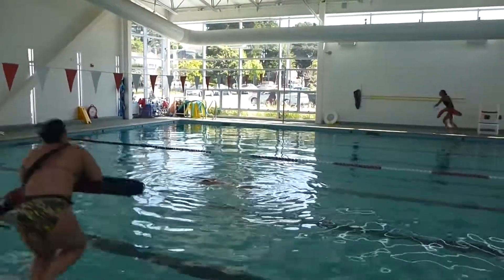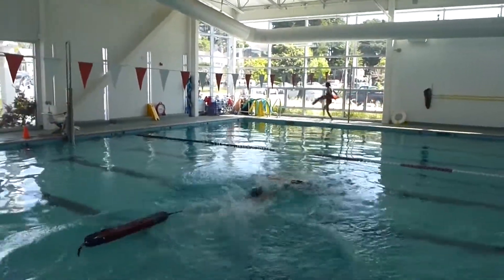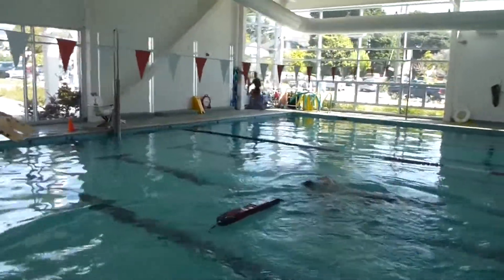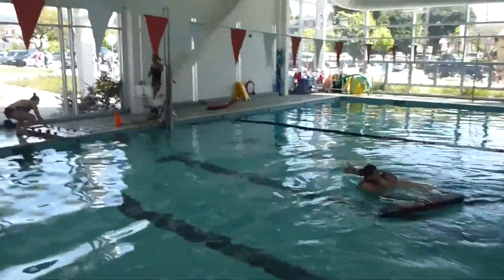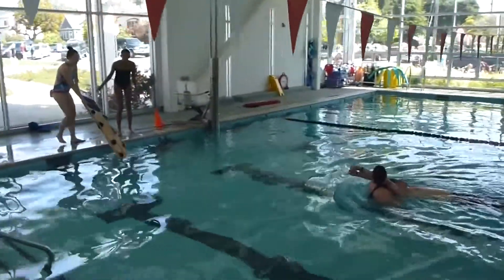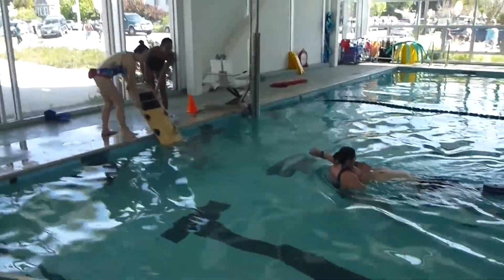Lifeguard Challenge for Sunrise Recreation July 2015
This challenge consists of multiple skills that will need to be demonstrated within 30 seconds:
rescue a passive victim on the surface at least 20 feet away from the deck
towing a passive
rapid extrication using a backboard